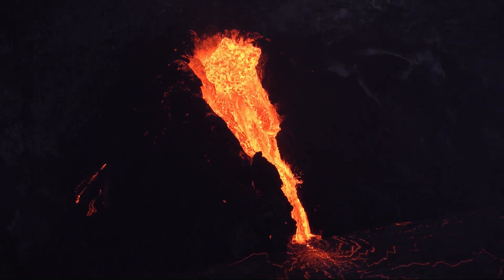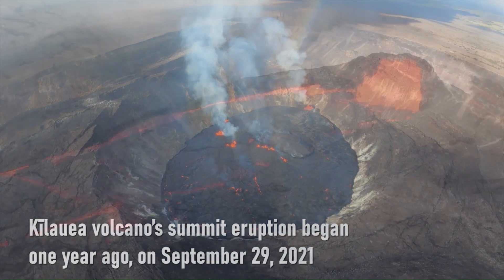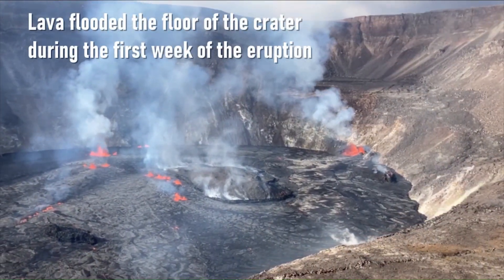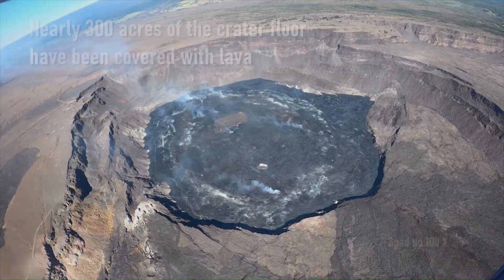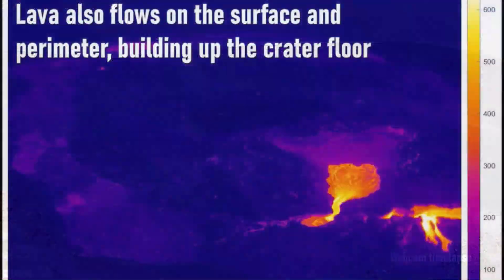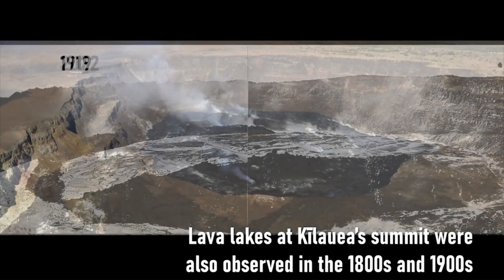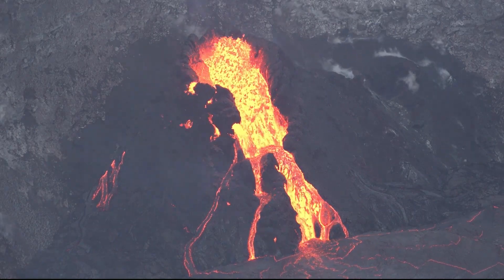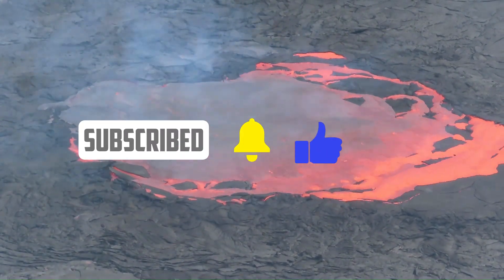The Sacred Crater Awakens: Witnessing the Volcanic Eruption - Kilauea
In this video, we take you on a thrilling journey to witness the eruption of the Kīlauea volcano in 2021. The eruption began on September 29, 2021, within the Hawai‘i Volcanoes National Park and is one of the most significant volcanic eruptions in recent history.

We'll explore the spectacular footage captured by the Hawaiian Volcano Observatory as fissure vents opened on the floor and walls of the volcano, leading to the flooding of the sacred crater home of Pey-lay, the creator of the Hawaiian islands. You'll see the lava lake that spans over 3 acres today and how nearly 300 acres of the crater floor were covered with lava.

Our video takes you through the scientific monitoring of the eruption by the staff at the Hawaiian Volcano Observatory in coordination with Hawai‘i Volcanoes National Park. You'll learn how they track changes over time using thermal imagery, observe lava flows on the surface and perimeter, and watch as lava supplied beneath the surface lifts the crater floor.

We also look into the historical records of similar lava lakes observed in the 1800 and 1900s and how they help compare changes in the volcano's activity, such as the lava volume.

Volcanic activity is part of a volcano's normal dynamic lifecycle, and this eruption is contained in the crater and can be viewed from the caldera rim in the Hawai‘i Volcanoes National Park.
From explosive eruptions to gentle lava flows, volcanoes are an incredible force of nature that have shaped our planet for millions of years. We hope you enjoyed this video and learned something new.